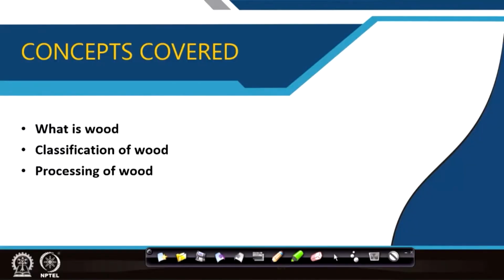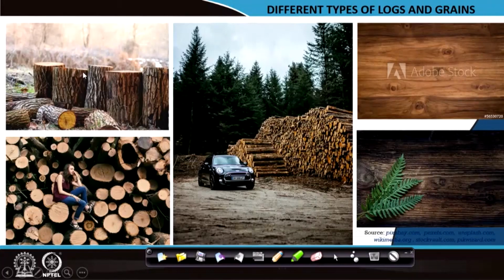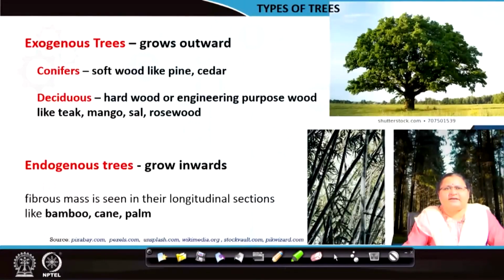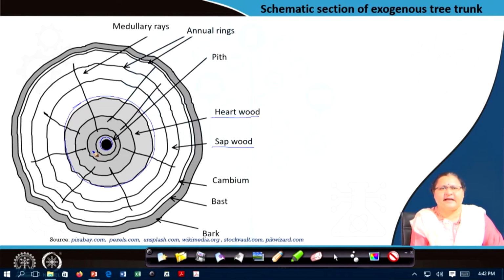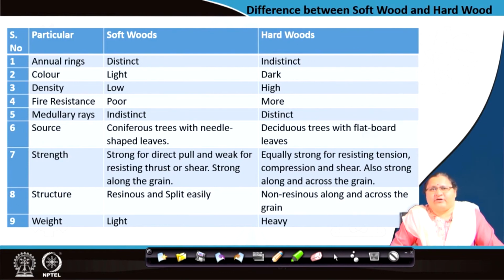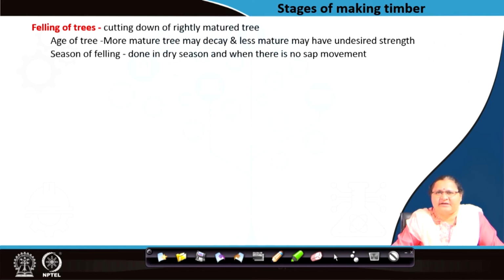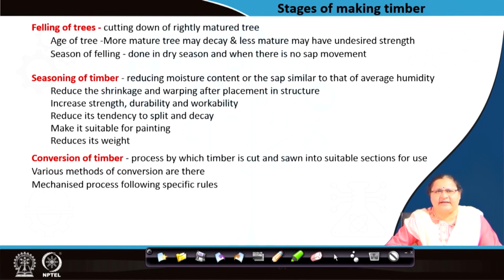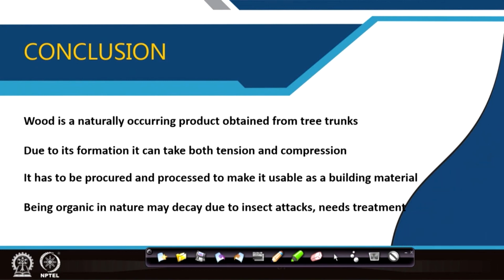Lecture 06: Introduction to wood